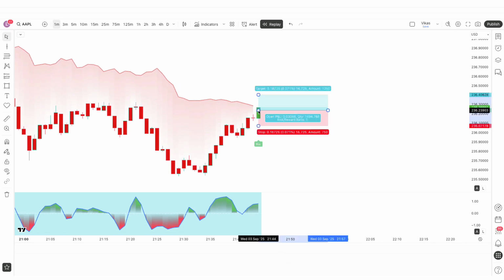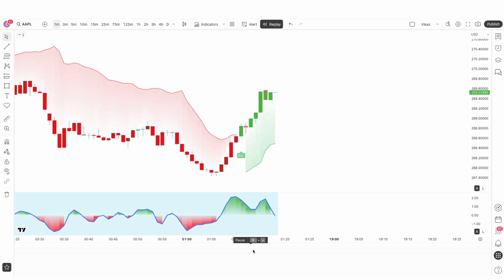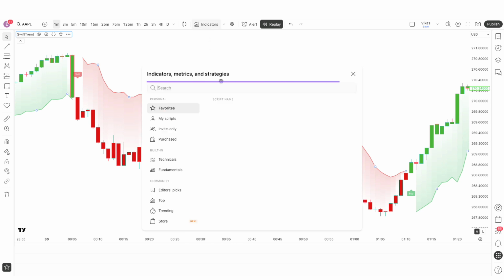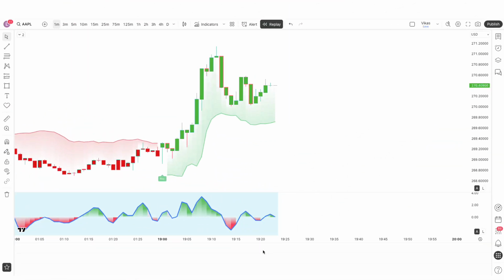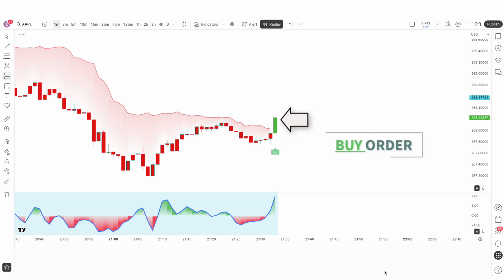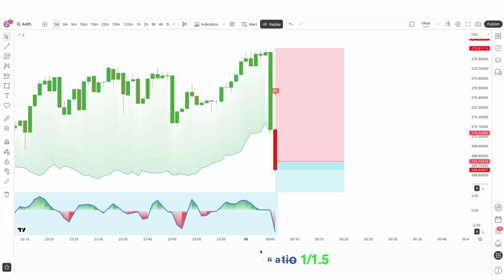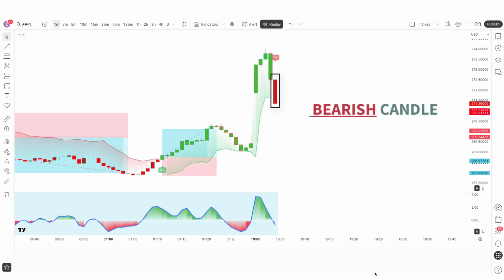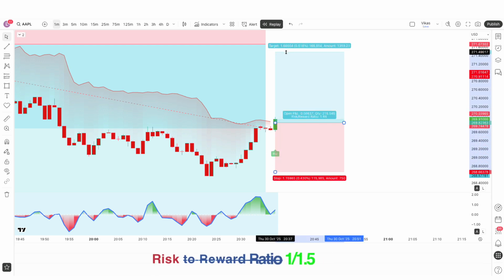This Indicator Gives Traders an Unfair Advantage!